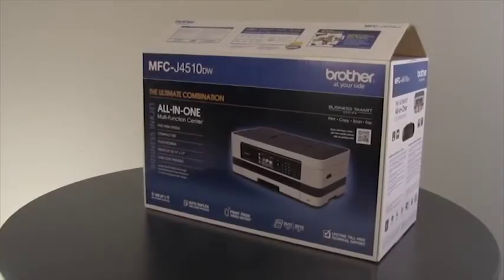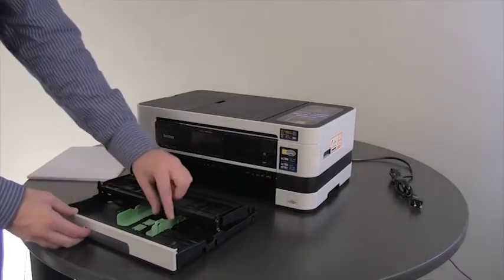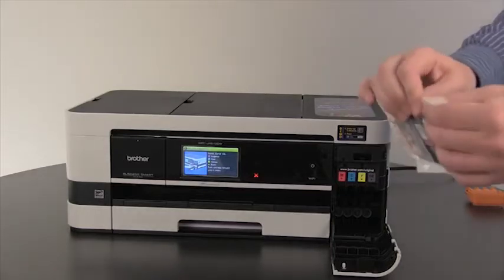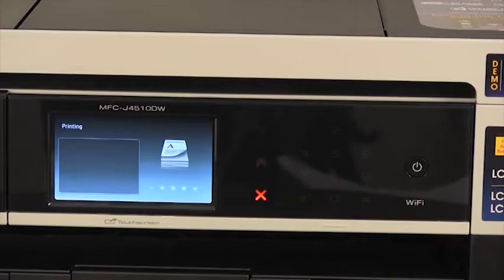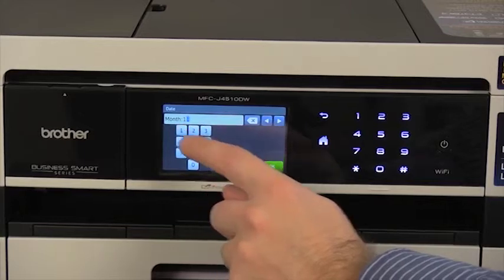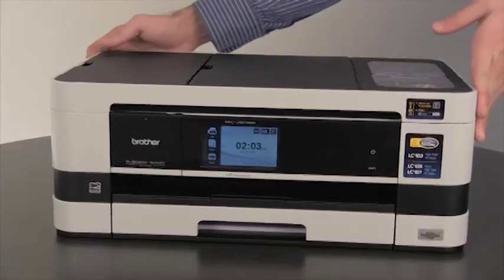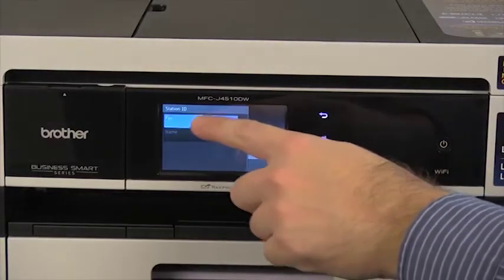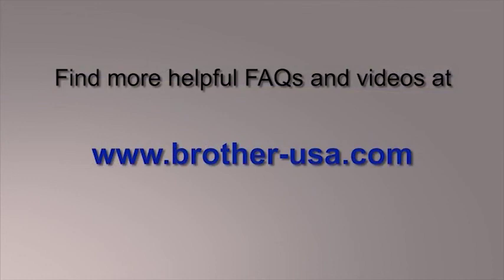How to Setup Your Brother MFCJ4510DW, MFCJ4610DW, MFCJ4710DW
For use with models:  MFC-J4310DW, MFC-J4410DW, MFC-J4510DW, MFCJ-4610DW, MFC-J4710DW